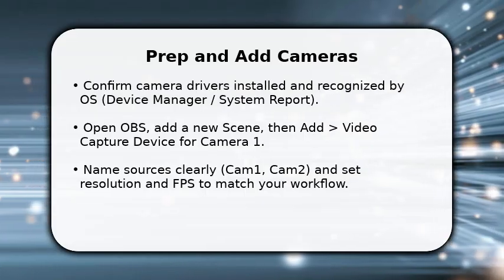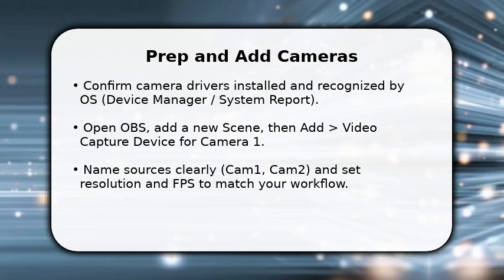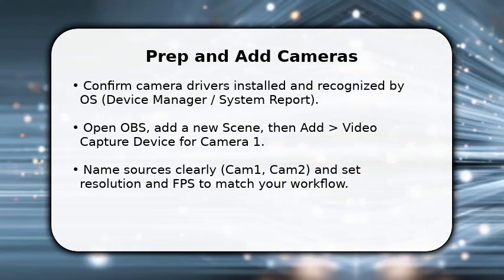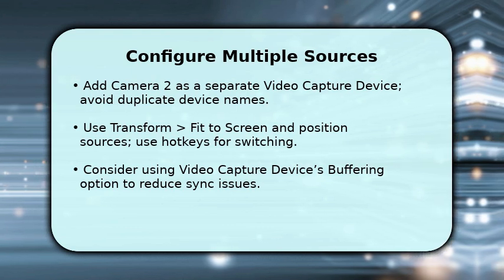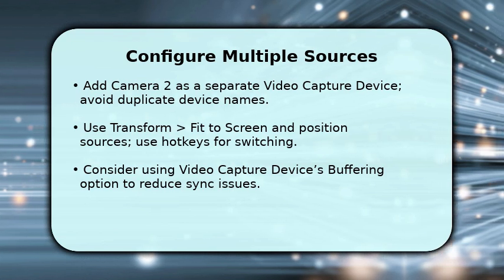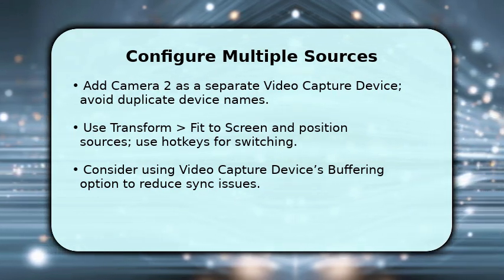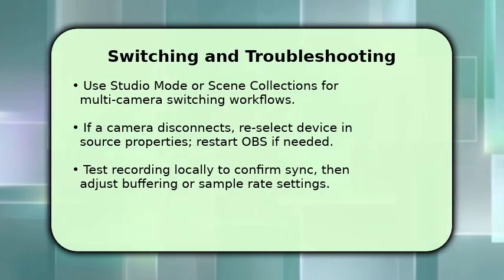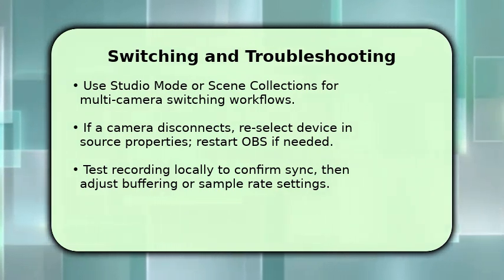How to Use Multiple Cameras in Obs (updated)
How to Use Multiple Cameras in Obs (updated) | 🔒 Surfshark VPN Deal — Stay private and secure. $1.99/mo + 3 Months Free ▸

Learn the ins and outs of using multiple cameras simultaneously in OBS Studio for enhanced live streaming experiences. Discover tips on setup, synchronization, audio management, and troubleshooting common issues to ensure a seamless multi-camera workflow.

OBS Studio, multiple camera usage, live stream multiple cameras, multi-camera live streaming setup, syncing OBS multicams, audio management in multi-cam streams, troubleshooting OBS multicam issues